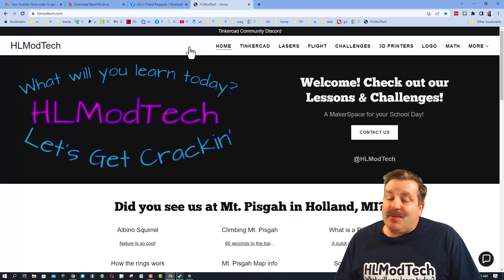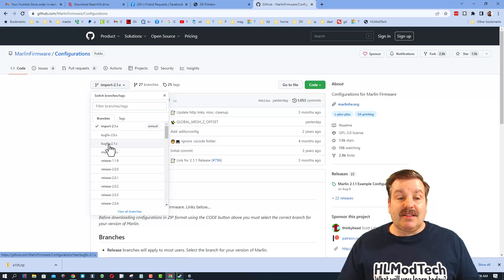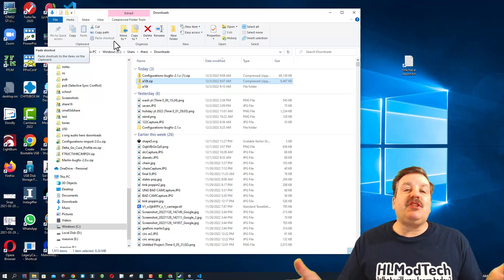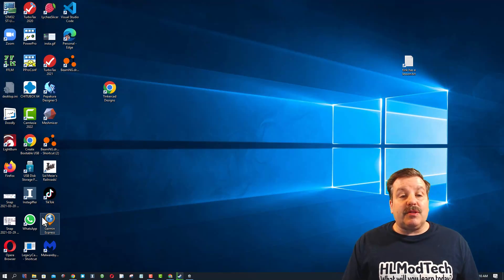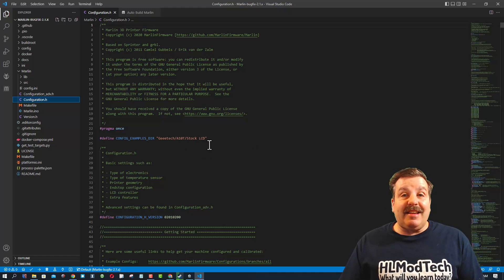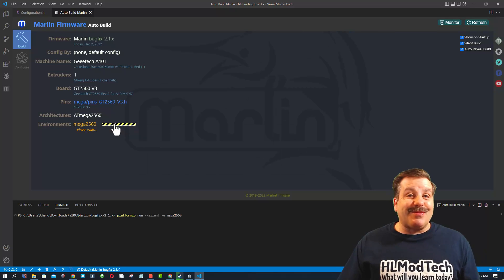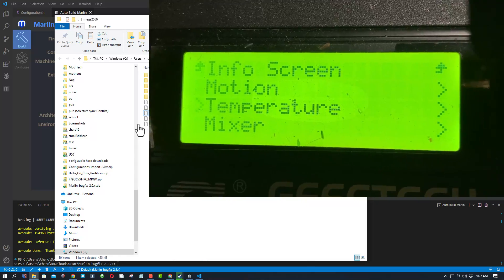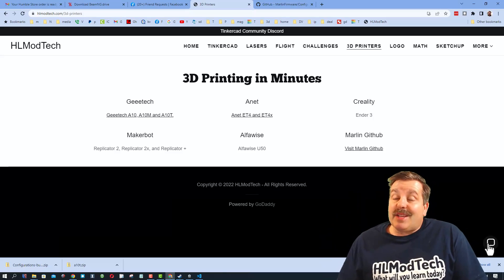Geeetech A10T Marlin Firmware Update Bug Fix 2.1 Visual Studio Code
Update your Geeetech A10T & More with Marlin Firmware Bug Fix 2.1. Simple steps to use Visual Studio Code and the Marlin Auto Build extension. Updated for 2022, these steps should work for just about any printer that has a configuration in the Marlin configuration list.

Link to start codes for my Geeetech A10T in Cura. Of course, use at your own risk

Make something awesome or just want to say "thanks" for the vid? You can find us @HLModTech on Instagram, Facebook, or Gmail.